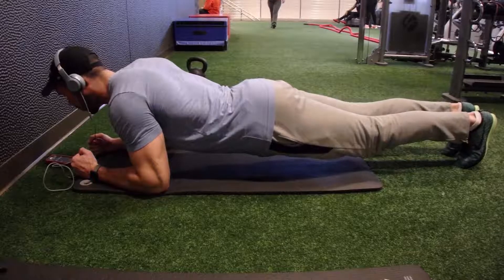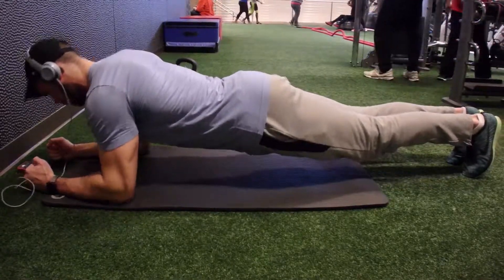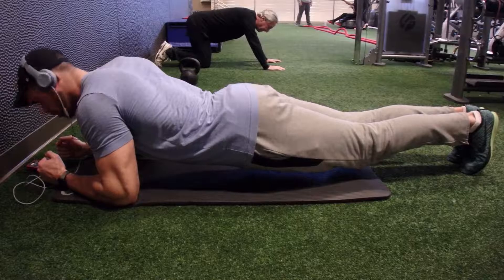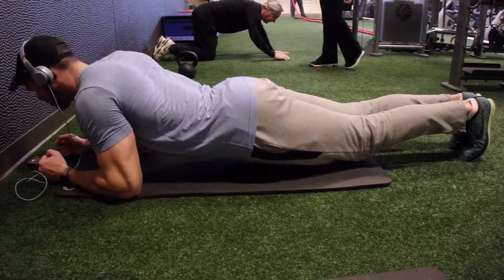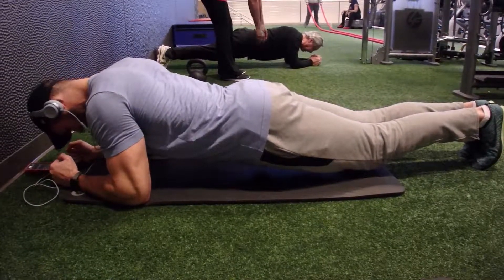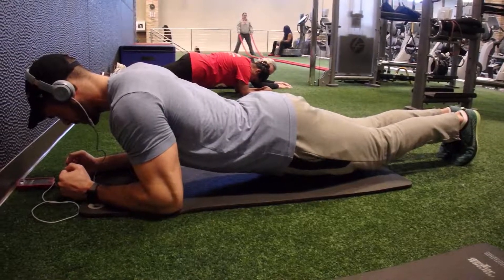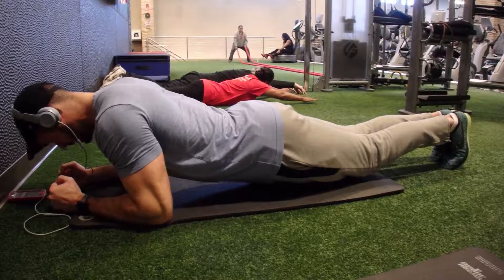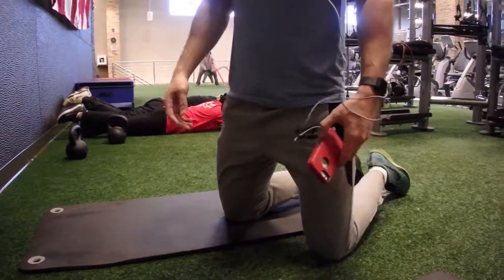Add this to your Ab Routine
Try adding Abs to your Ab/Core Day Routine!

Find me or Ralphael on Instagram @